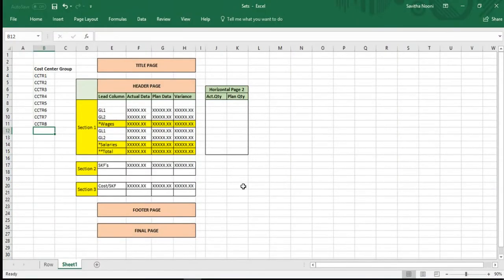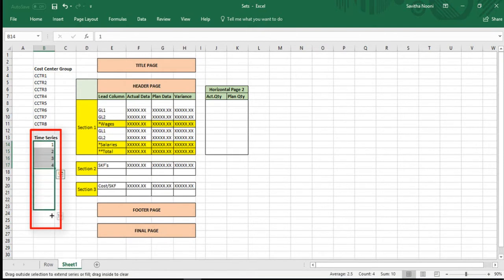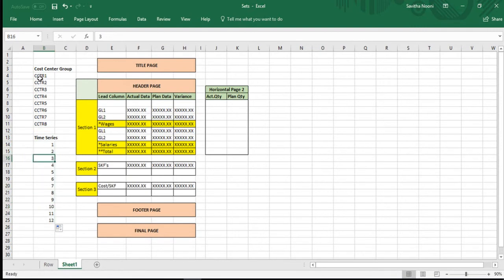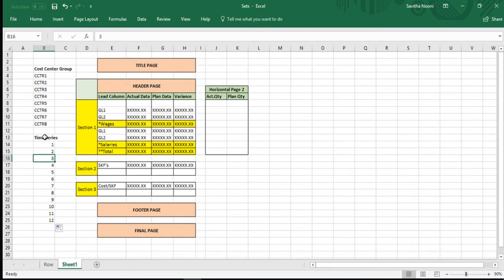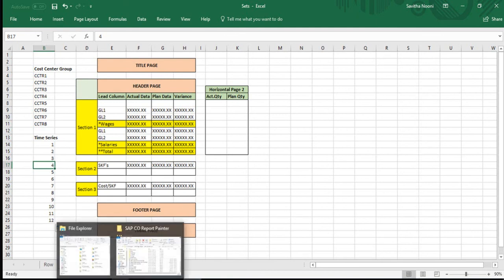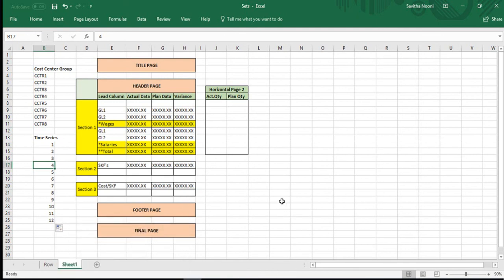Scenario for Variations with Time Series